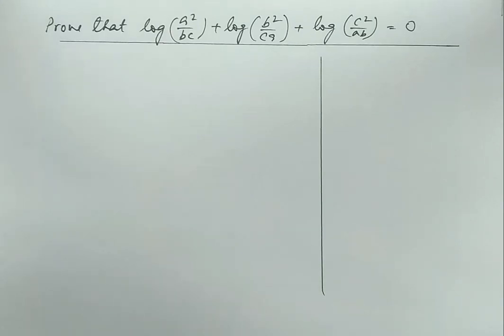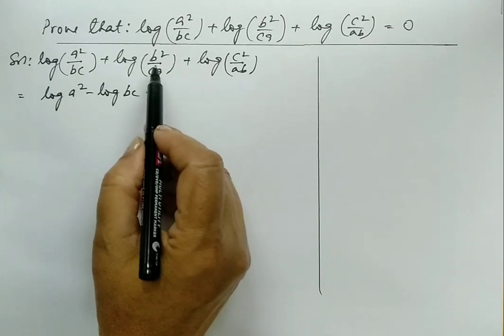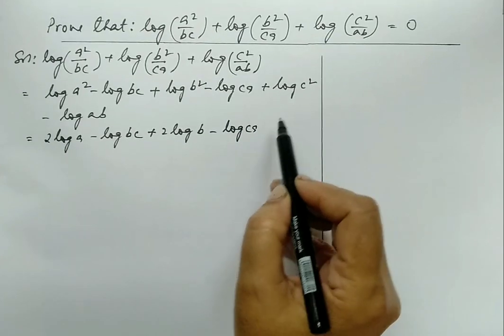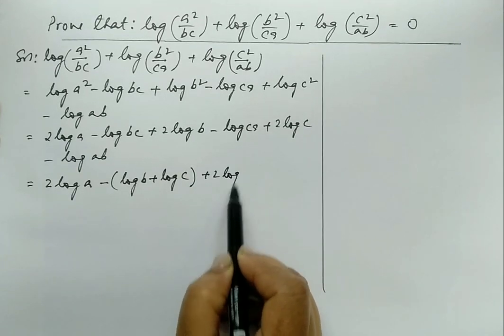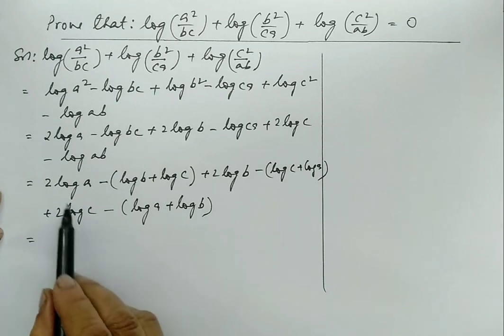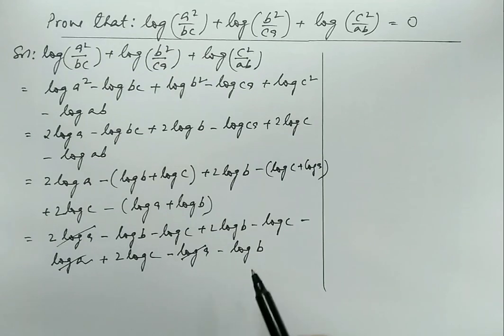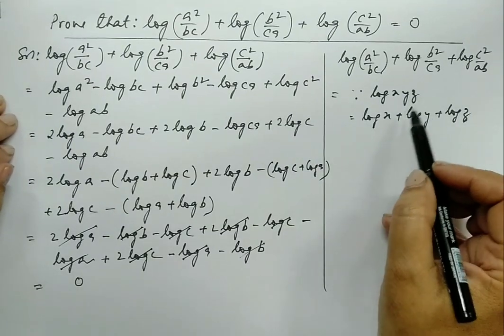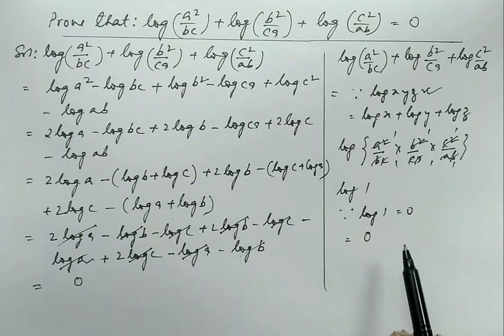"Prove This! log(a²/bc) + log(b²/ca) + log(c²/ab) = 0 Explained"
In this insightful math tutorial, we will prove the logarithmic identity:

**log(a²/bc) + log(b²/ca) + log(c²/ab) = 0.**

Join us as we break down the steps to understand the properties of logarithms and how they can be applied to simplify and prove this equation. This video is perfect for students, educators, and anyone looking to strengthen their understanding of logarithmic functions!

- The fundamental properties of logarithms
- Step-by-step proof of the identity
- Tips for mastering logarithmic equations

"Master logarithmic expressions with this easy-to-follow explanation of how to prove the identity: log(a²/bc) + log(b²/ca) + log(c²/ab) = 0. Strengthen your concepts in algebra and logarithms, essential for exams like CBSE, ICSE, and competitive tests! Watch till the end for pro tips and tricks to solve similar problems faster. Don't miss this vital concept that could boost your Maths score!"